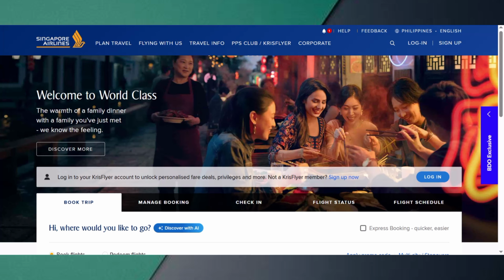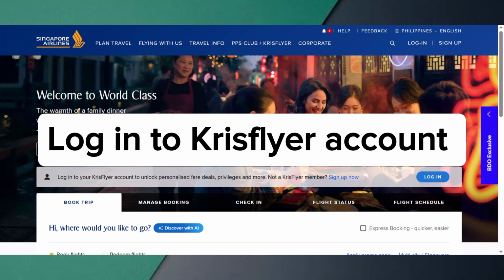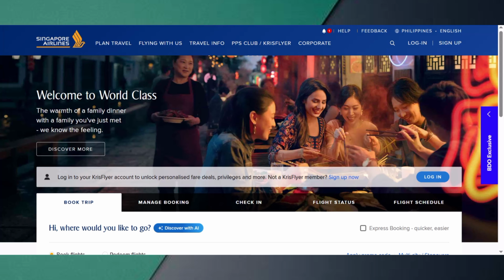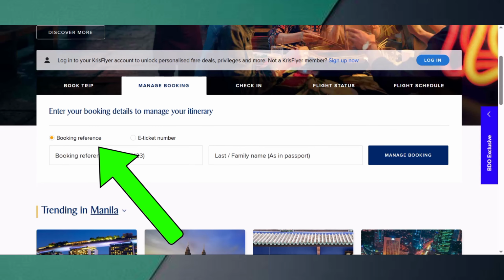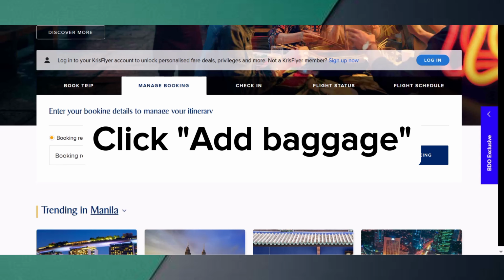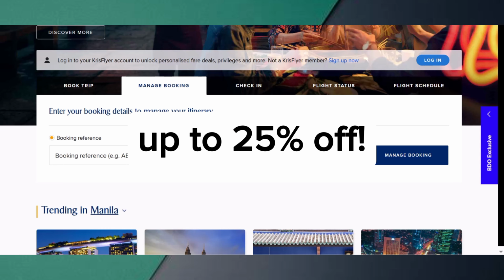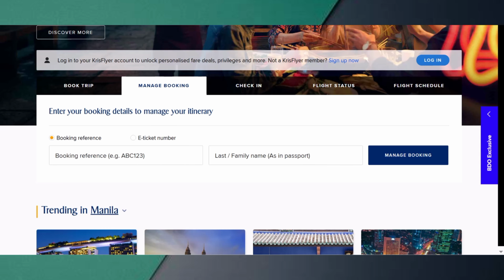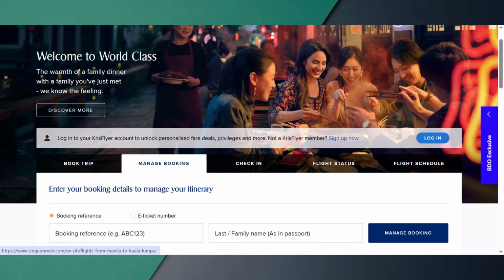How to Add Extra Baggage in Singapore Airlines 2025 (EASY GUIDE)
Need to carry more luggage on your next flight? In this step-by-step tutorial, you’ll learn how to add extra baggage in Singapore Airlines for 2025.

We’ll guide you through checking your current allowance, purchasing additional baggage online or via the app, and how to save on excess baggage fees before arriving at the airport.

🔹 Buy extra baggage during booking or after
🔹 Use Singapore Airlines website or mobile app
🔹 Understand baggage limits and charges per route